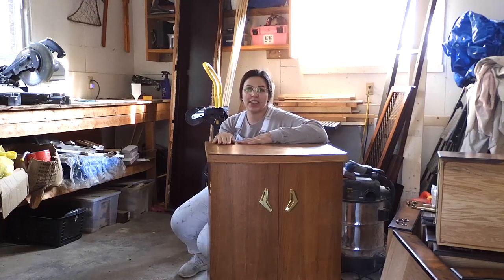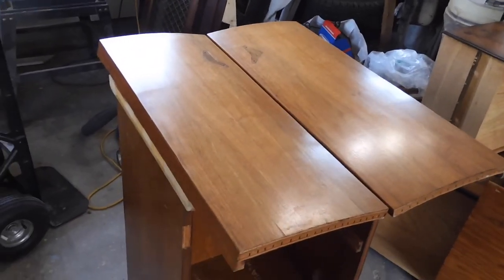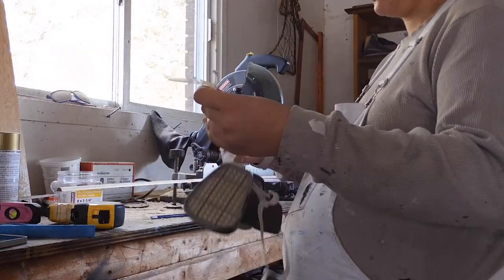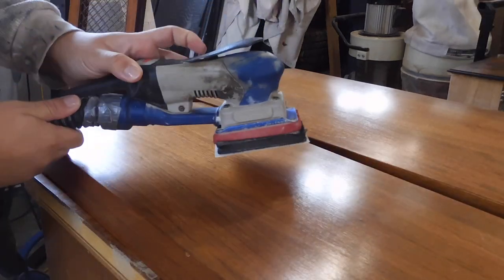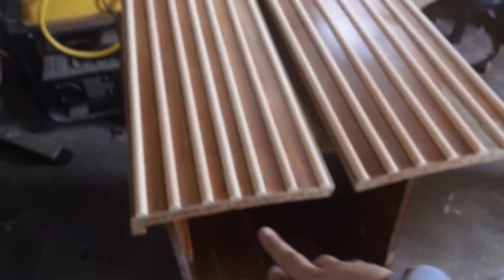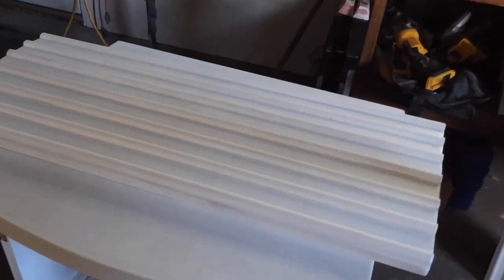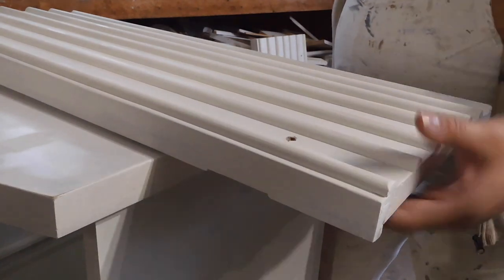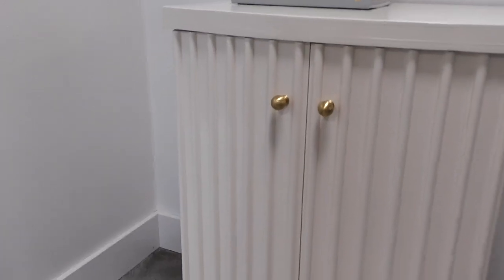CB2 INSPIRED CABINET MAKEOVER + How to Paint Furniture | FurnitureFlipBySarah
In todays video I share how I take this dated cabinet and turn it into a piece that looks like it came from a designer furniture store!

Indecisions Dyalla - Mp3
368 - Dyalla - Mp3

Paint Sprayer

Brass Knobs